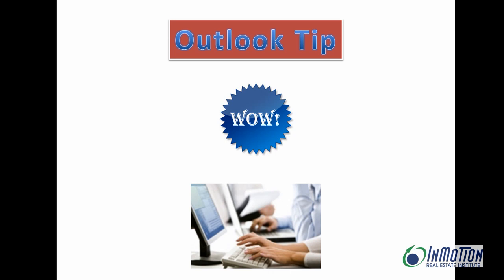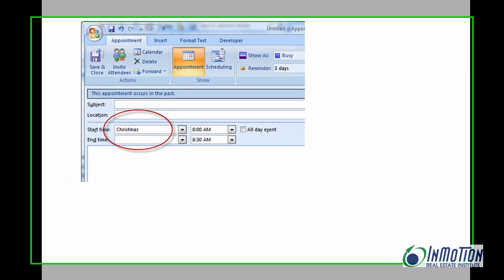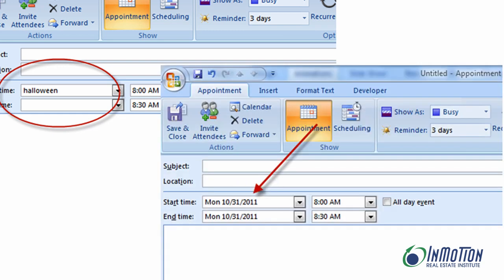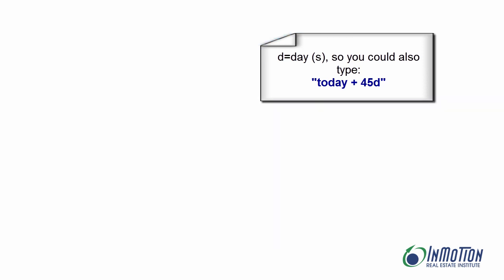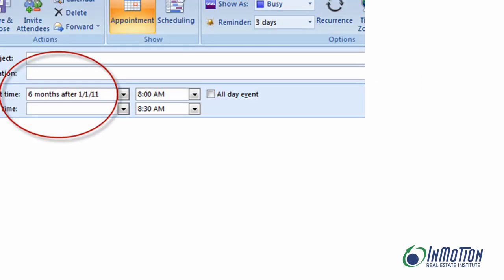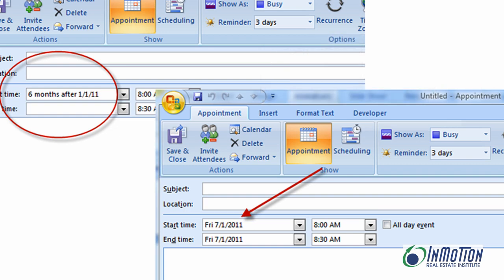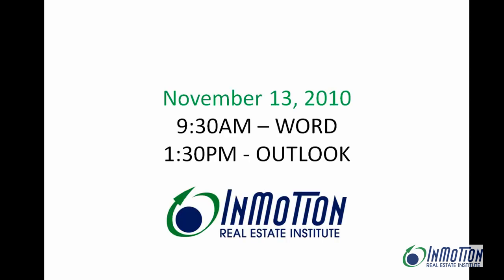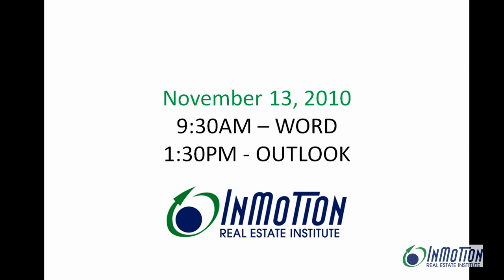Outlook Calendar Tip - Use Outlook to calculate future dates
| This video show you how to use Outlook to calculate future dates.